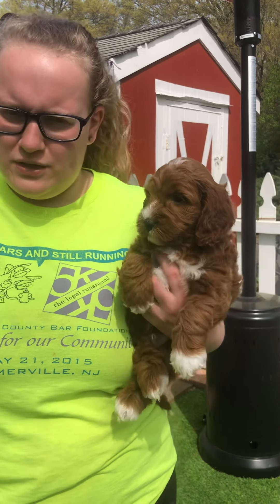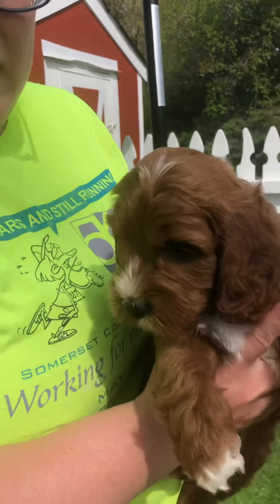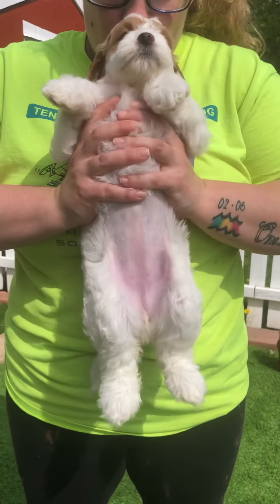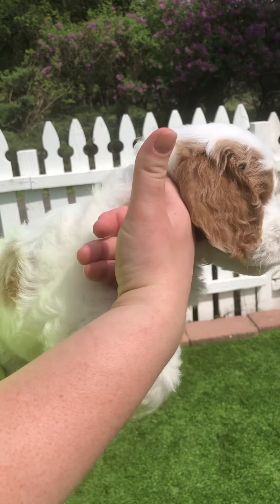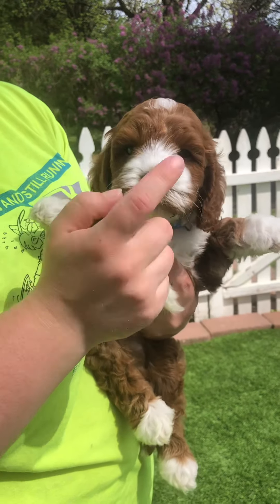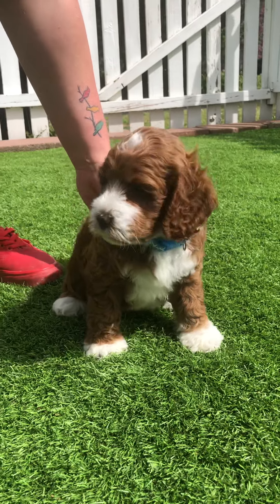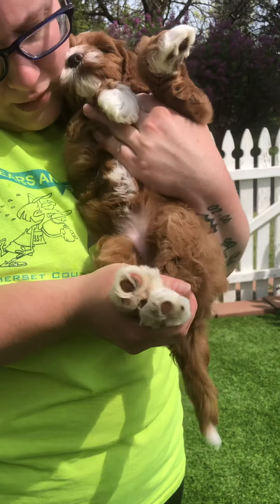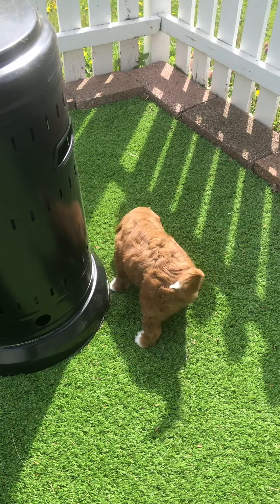Rebel Mistress introduction